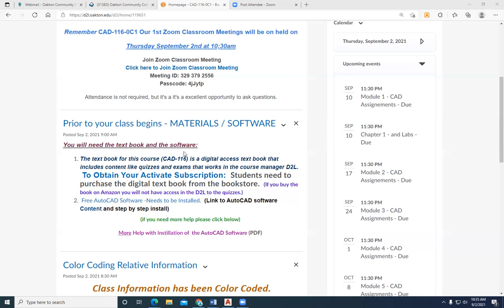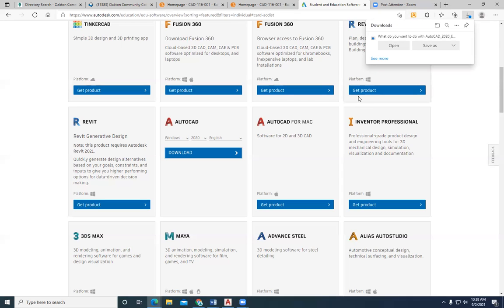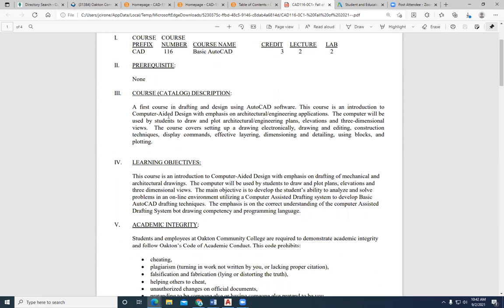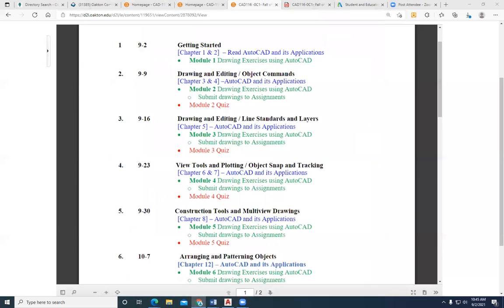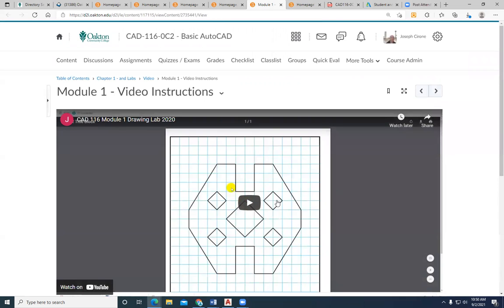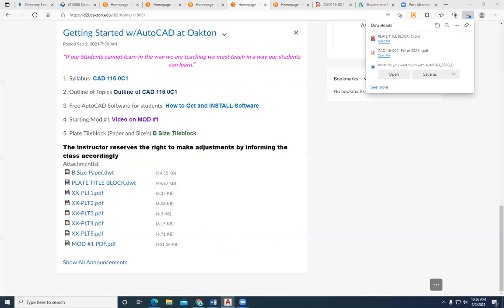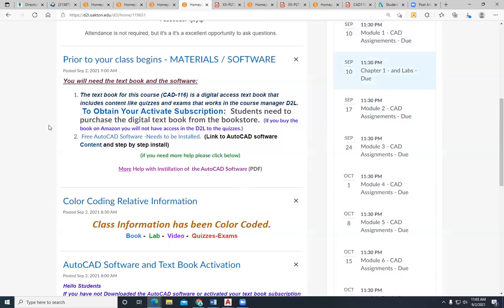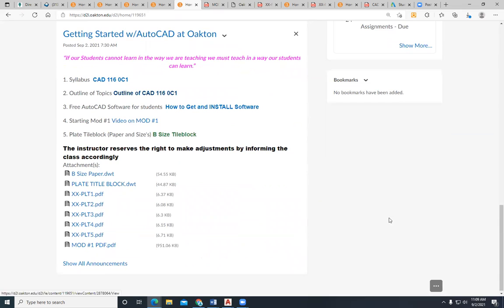zoom 0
CAD-116